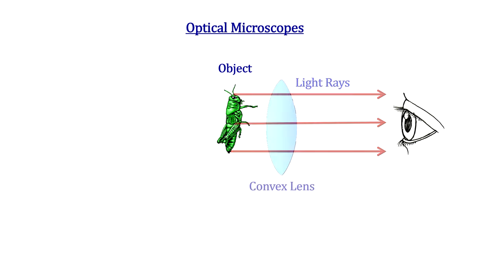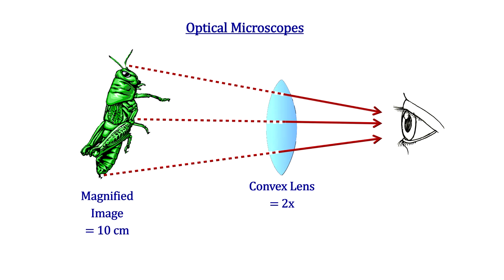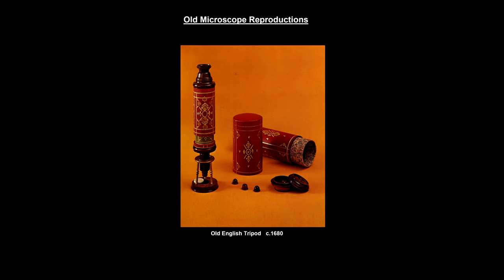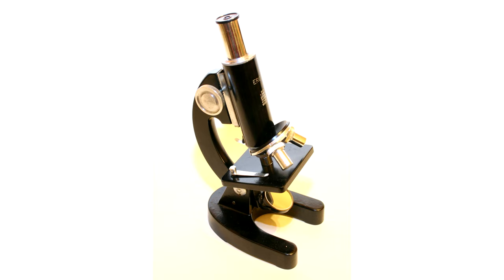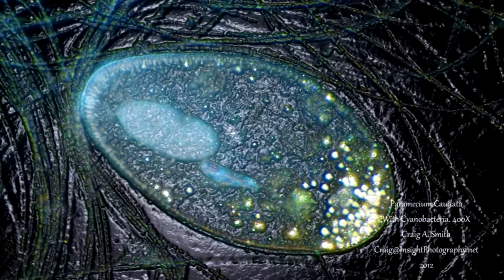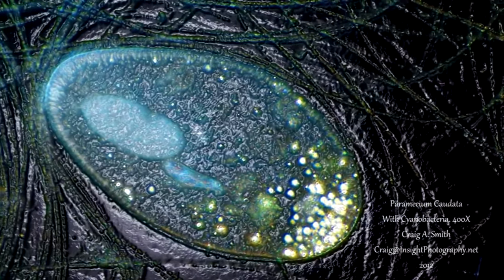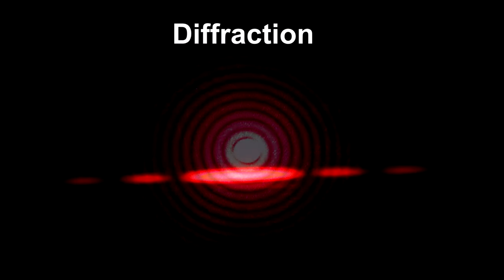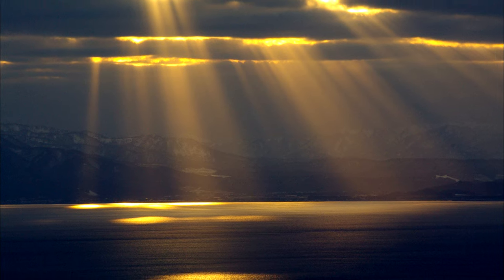Classroom Aid - Optical Microscopes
In this first segment of our “How small is it” video book, we cover the microscopic world.
We start with optical microscopes and take a look at some of the things that you can see with light. We also cover light diffraction and show how it sets a limit on the size of objects we can see.
To understand how we can go further than light can take us by using electrons, we cover wave-particle duality. For that we cover particle momentum and wave interference. For a closer examination of waves, we show the famous Young Double Slit experiment that illustrates the wave nature of light. We also cover Airy Disks as a wave effect to further illustrate the limits of light microscopes.  Then we go deeper into the nature of electromagnetic radiation. Here we show how it is the very nature of empty space with its permittivity and permeability that determines the speed of light in a vacuum.
For the particle nature of light, we cover Blackbody Radiation, the radiation catastrophe and how Planck solved the problem by showing that light is created in integer multiples of a constant now called Planck’s constant.  We then cover Einstein’s photoelectric effect that showed that light was absorbed in the same multiples of light quanta. We now call these light quanta photons.
To reconcile these two views of light, we return to Young’s double slit experiment and fire photons one at a time. The interference pattern appears over time. We cover how Louis de Broglie extended this wave-particle duality to include electrons and other particles, and calculated the Broglie wavelength. The conclusion is that objects interact at points like a particle, but travel through space as a wave.
We then dig a little deeper into the nature of an electron starting with J.J. Thompson’s discovery using a mass spectrometer. We then cover how Robert Milliken found the charge of a electron. With the electron’s mass and charge known, we calculate its wavelength and find it much smaller than an optical photon’s wavelength. This makes it ideal for breaking through the diffusion limit to see much smaller objects.
We end by covering how a scanning electron microscope works and using it to view very small things - down to a carbon atom!}
Music
@02:38: Tchaikovsky – “Swan Lake”: New Symphony Orchestra from the album “Tchaikovsky’s Greatest Ballets”, 2009
@25:57  Dvorak – “Symphony No 9 The New World”: Oslo Philharmonic Orchestra; Mariss Jansons; from the album “Essential Adagios”, 2010
@30:09  Chopin – “Piano Concerto No II Romance”  : Martha Argerich; Orchestre Symphonique de Montréal; Charles Dutoit; from the album “Essential Adagios”, 2010